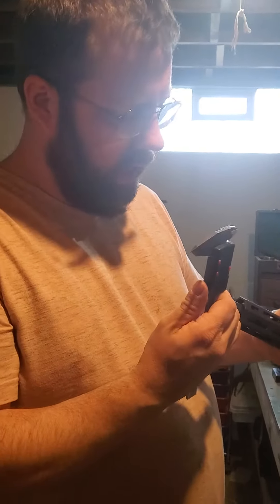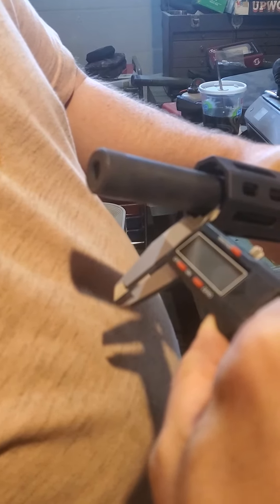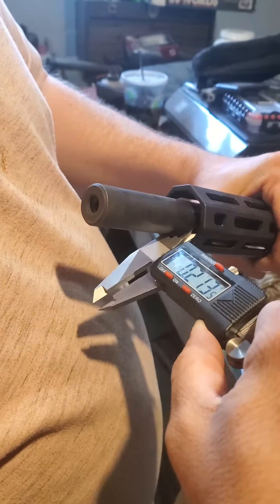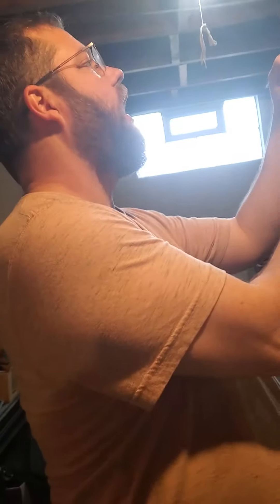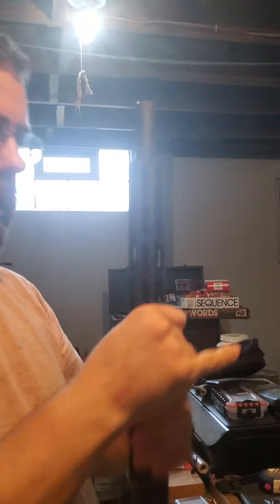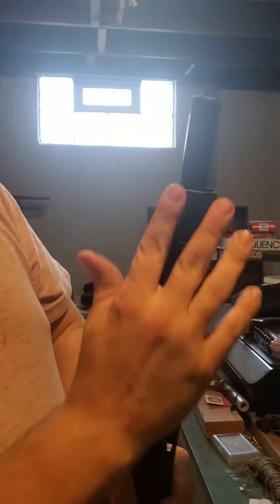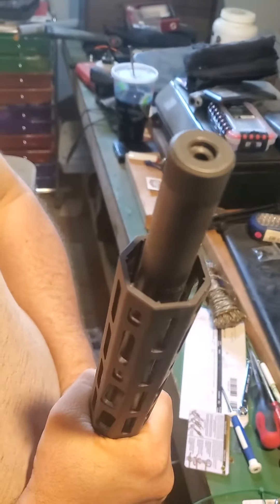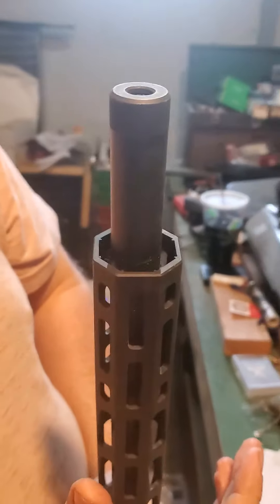ruger precision rimfire problem